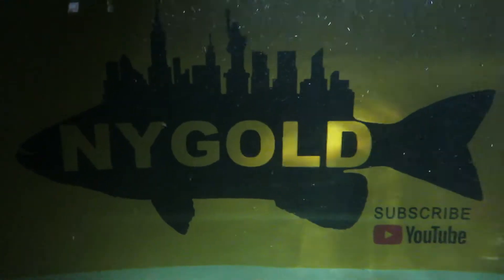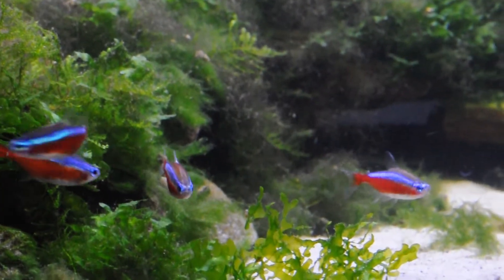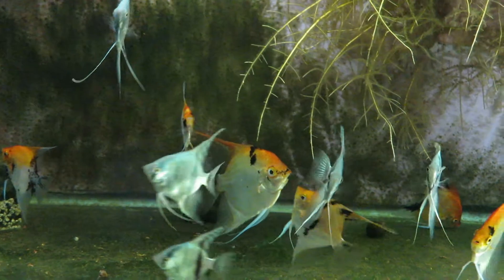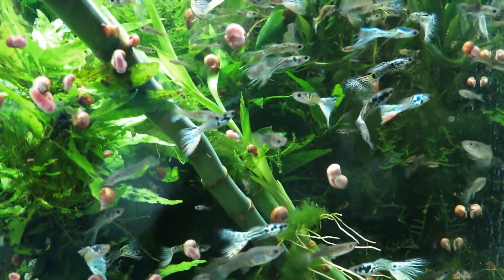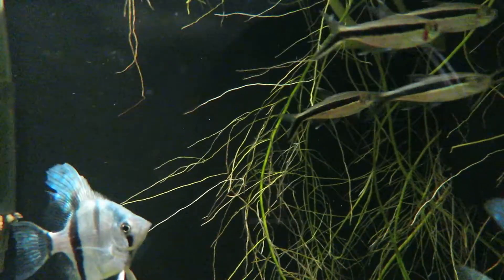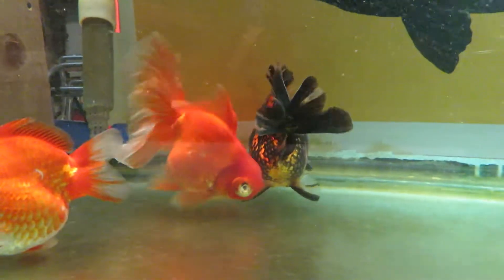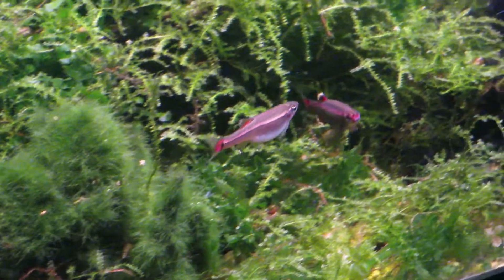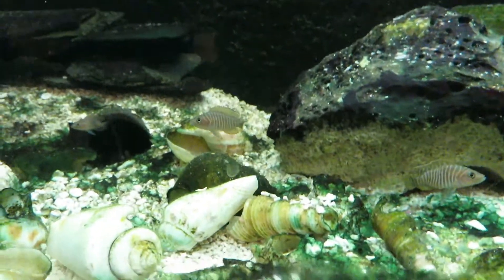12- 2020 UPDATE VIDEO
Just an update of my fish room.
              12/5/2020